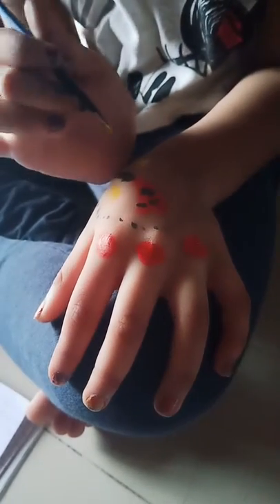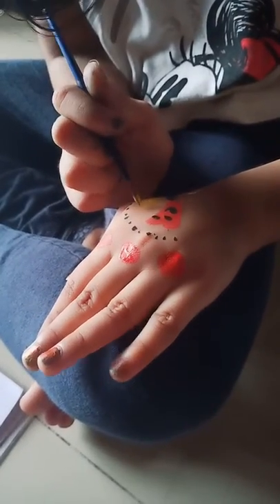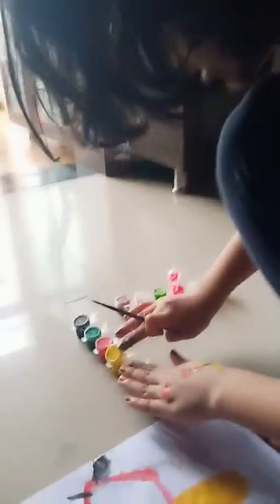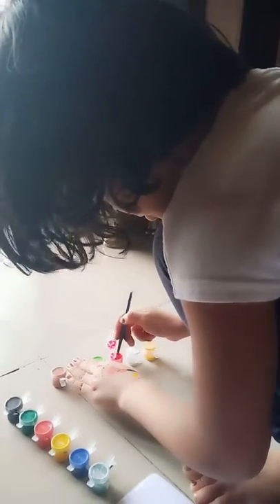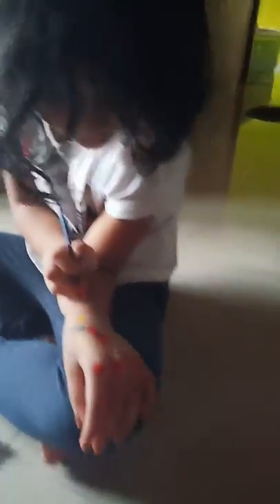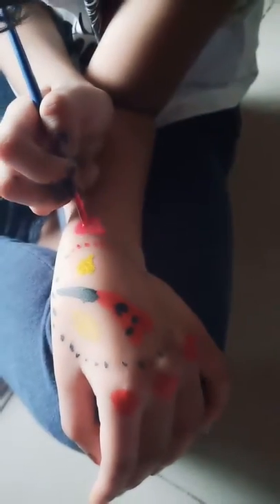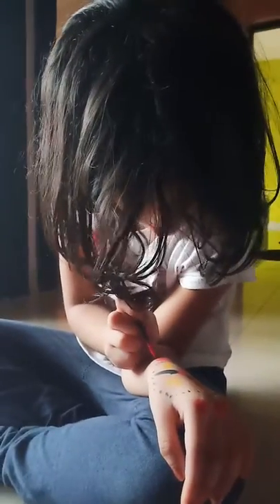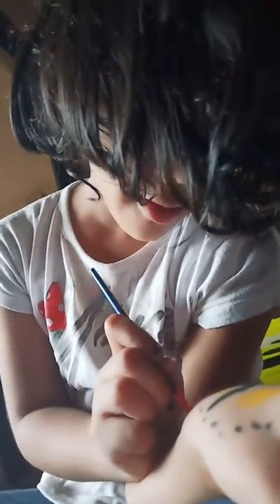Isha Reddy hand art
Isha painting on her hand